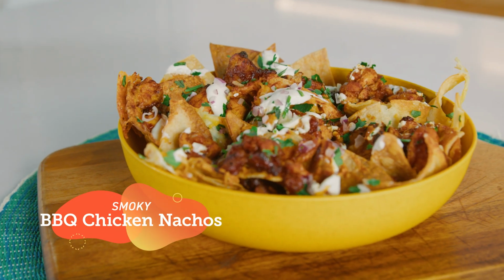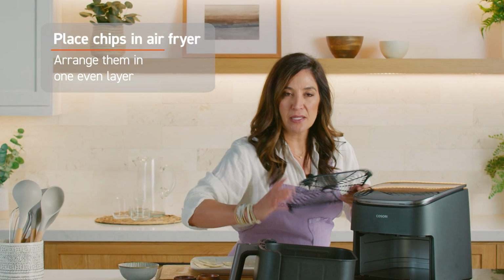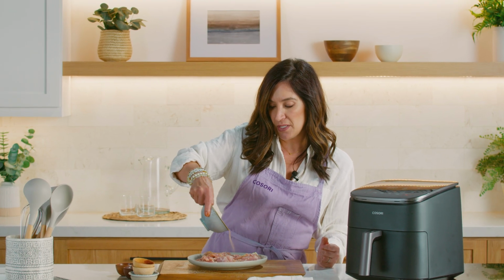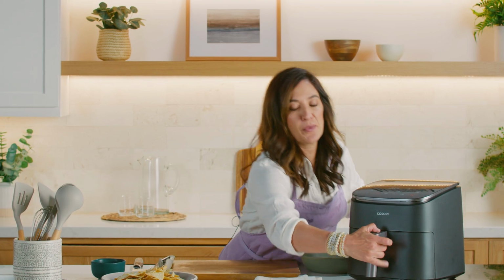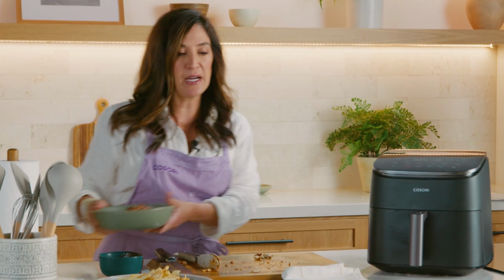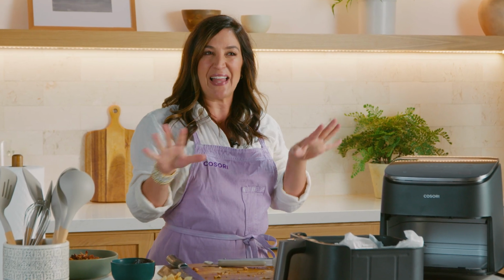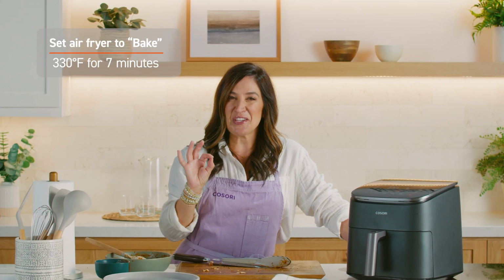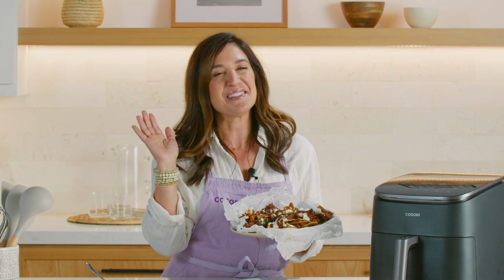Air Fryer Smoky BBQ Chicken Nachos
These Smoky BBQ Chicken Nachos feature homemade tortilla chips that taste lighter and fresher than deep-fried, store-bought chips. All it takes is 10 minutes to prep and voilà, you have the ultimate mashup of barbeque chicken and nachos that make a perfect snack for any gathering!

Yield: 3–5 servings
Prep Time: 10 minutes
Cook Time: 54 minutes

Tortilla Chips
12 corn tortillas (6 inches), each cut into 8 equal wedges
Oil spray (avocado, grapeseed, safflower)
¼ teaspoon kosher salt

BBQ Chicken
1 teaspoon kosher salt
½ teaspoon black pepper
1 teaspoon garlic powder
1 teaspoon smoked paprika
½ teaspoon chili powder
½ teaspoon onion powder
1 pound boneless, skinless chicken thighs
Oil spray
½ cup BBQ sauce

Nachos
⅔ cup shredded Mexican-style cheese
¼ red onion, thinly sliced
1 avocado, diced
¼ cup fresh cilantro, chopped
¼ cup sour cream

Items Needed
Aluminum foil or parchment paper

Note: This recipe is optimized for the COSORI TurboBlaze™ 6.0-Quart Air Fryer. If you’re using a different air fryer, slight adjustments to the cook time and temperature may be needed.